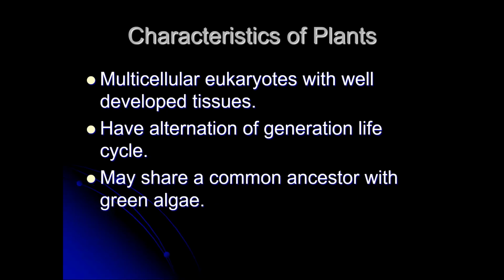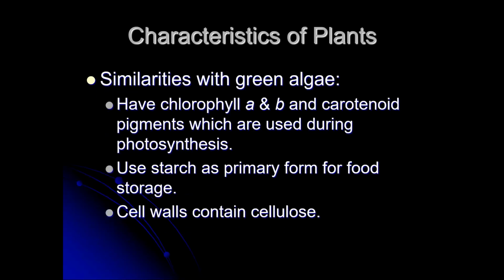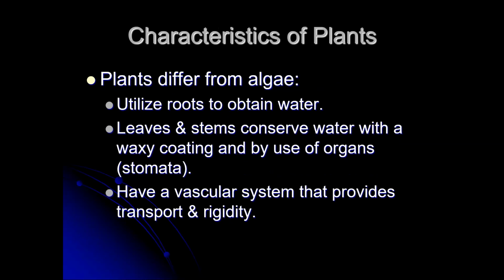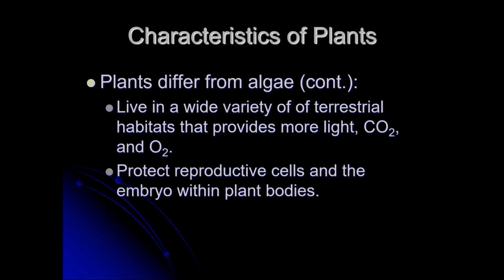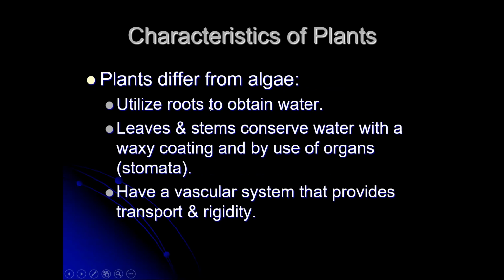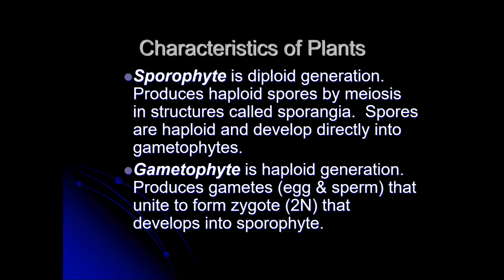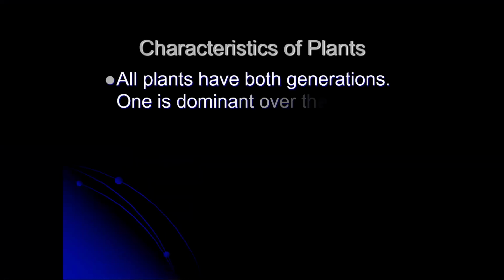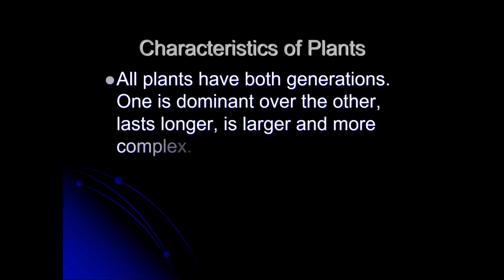Plant Kingdom Part 1